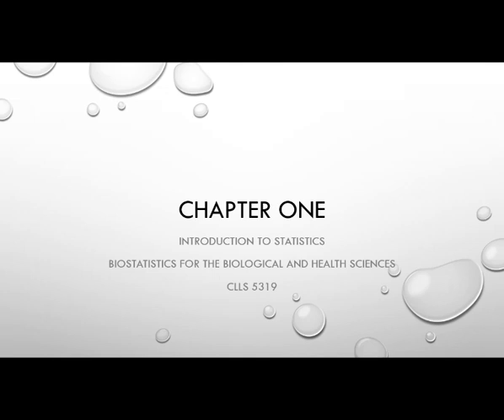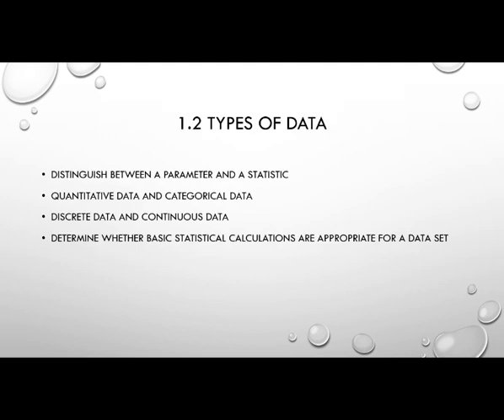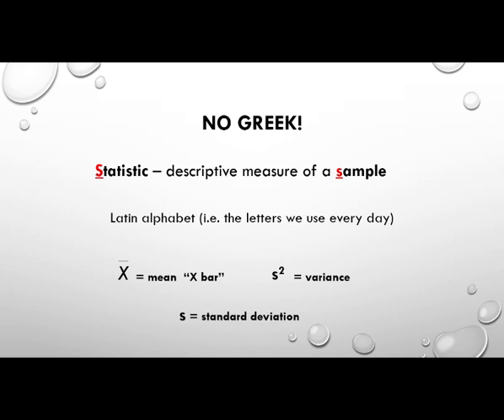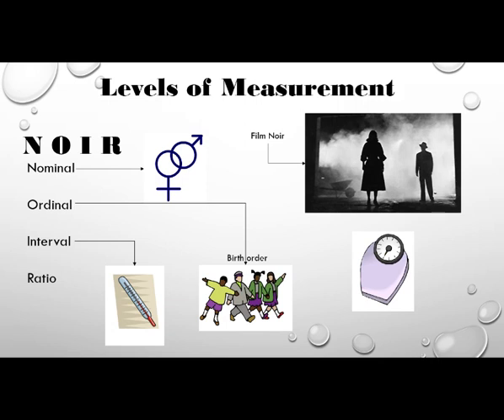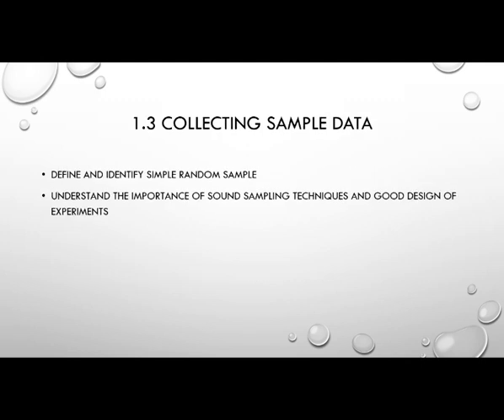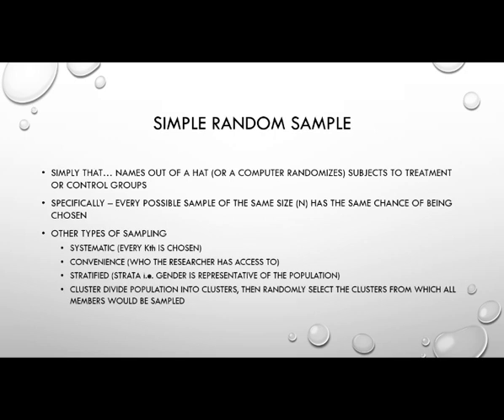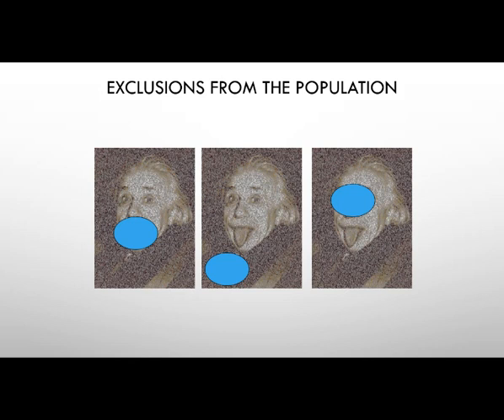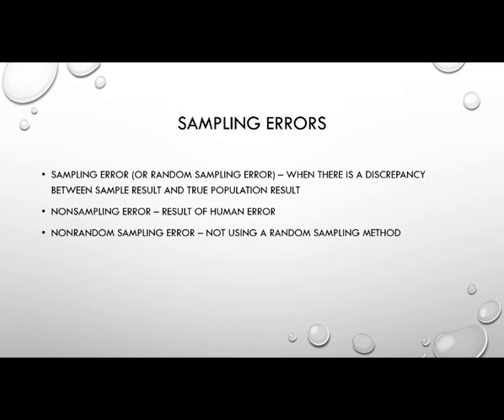Chapter 1 PPT presentation Intro to Biostatistics